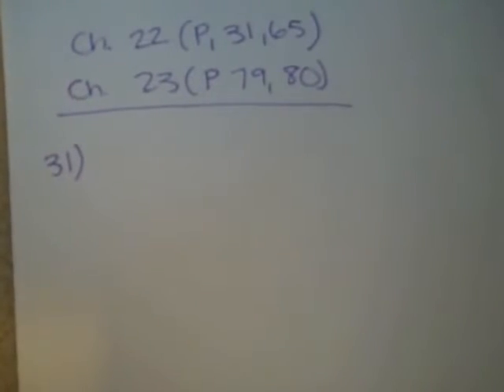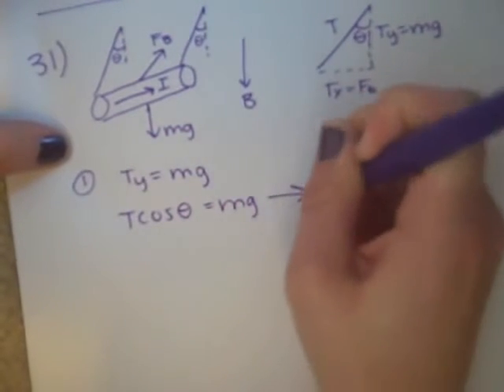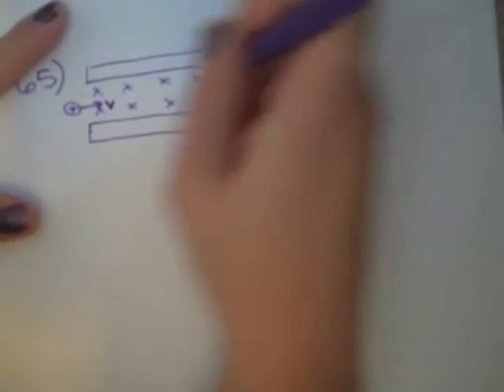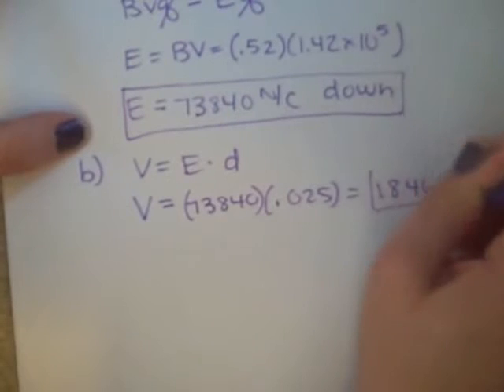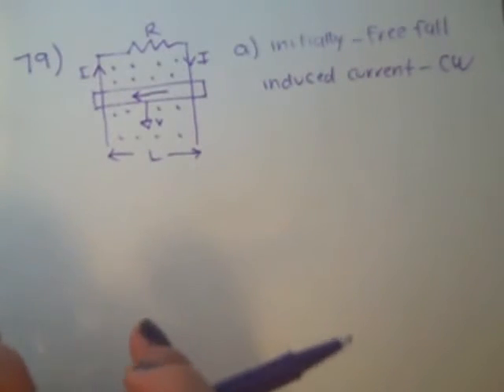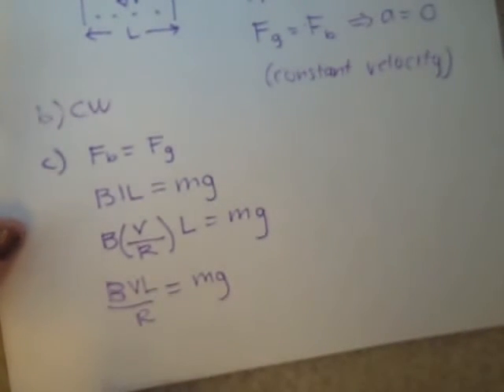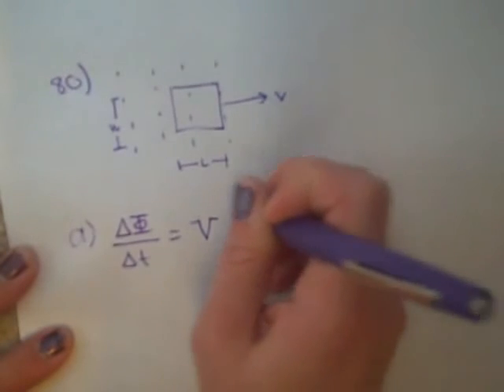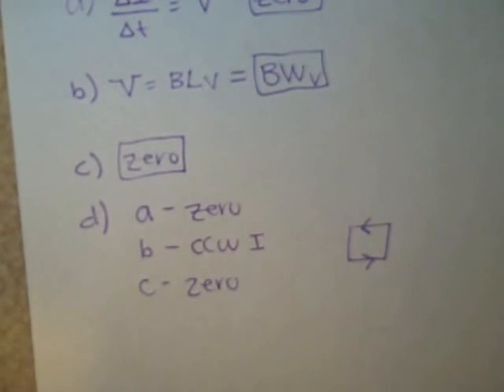Ch. 22 (P 31, 65) and Ch. 23 (P 79, 80)